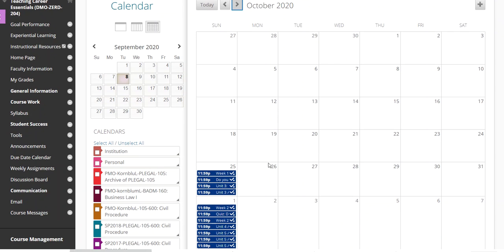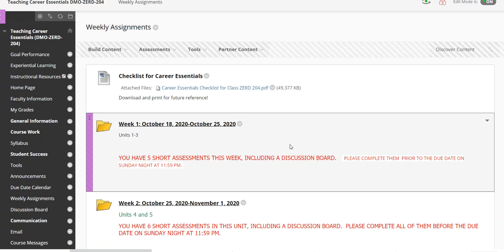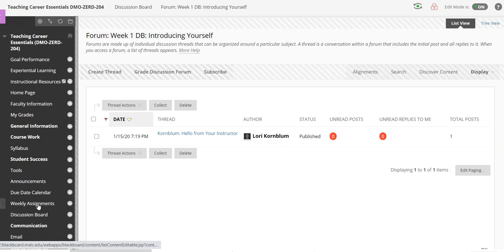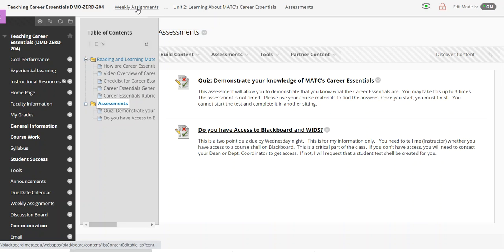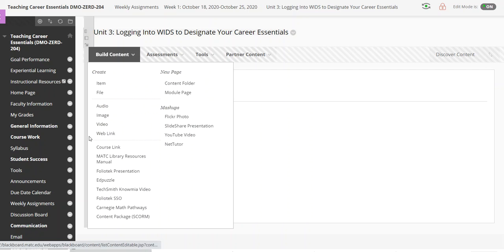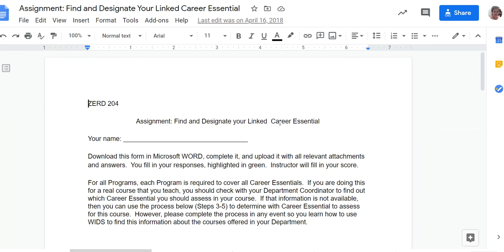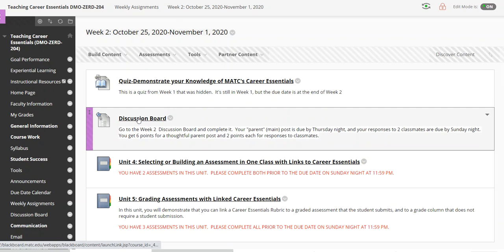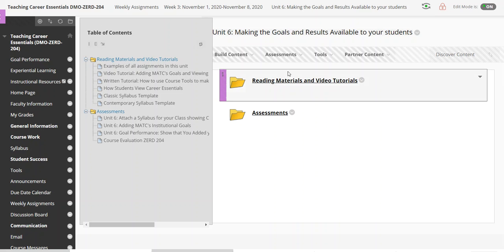2020 09 08 Welcome to ZERD 204 Fall 2020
Lori Kornblum, J.D., welcomes students to MATC's class, ZERD 204, to learn how to use Career Essentials.  For more information about MATC, go to matc.edu